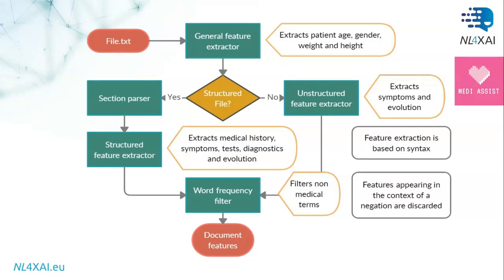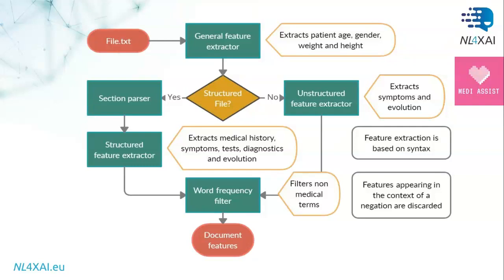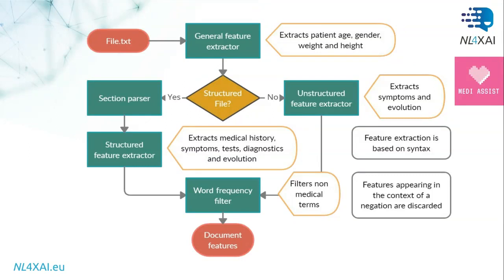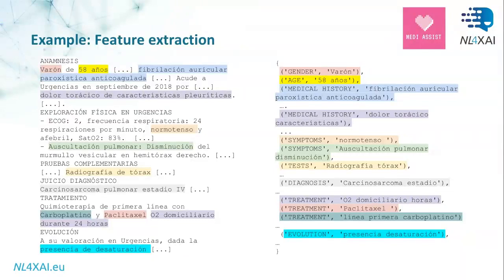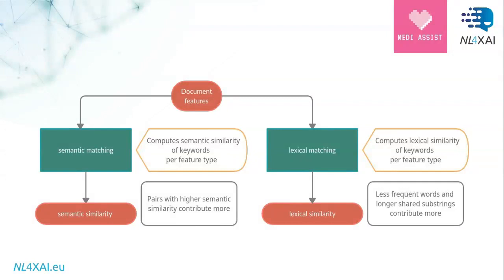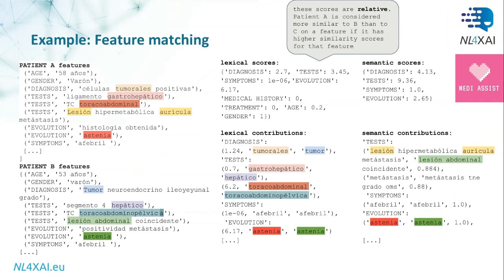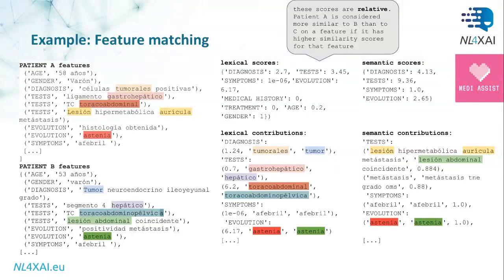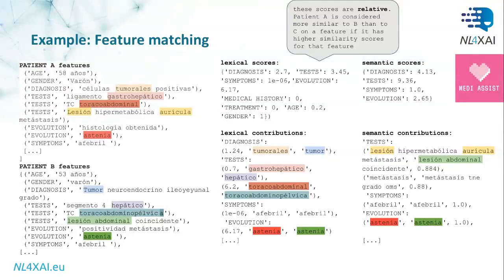BITSxLAMARATÓ - Similar Patients Challenge - Sasha and Jaime from NL4XAI (Winning Team)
Speakers: Sasha Mayn and Jaime Sevilla
Full Title: MediAssist: Automatic keyword extraction and matching for clinical data

As part of the BITSxLAMARATÓ Hackathon, the Text Mining Unit of the Barcelona Supercomputing Center and Plan TL (in collaboration with the Universitat Politècnica de Catalunya) held the "Looking for similar patients: the AI Doctor House conquers severe COVID-19!" challenge. This task aimed to promote the development of systems able to detect similarities among a collection of clinical case texts.

MediAssist, a system created by Sasha Mayn and Jaime Sevilla, was the winning system of the competition. MediAssist automatically extracts keywords from clinical cases. It also can automatically compare two clinical cases, highlighting common features of both. It is a fully interpretable natural language processing system, that can help medical practitioners navigate huge databases of clinical cases to make evidence-based decisions.

You can learn more about MediAssist at DevPost or check out the code at Google Colab

A collection of clinical case texts from different specialties, including COVID-19 reports, was released for the task and can be accessed

Sasha and Jaime are Early Stage Researchers of the Natural Language for Explainable Artificial Intelligence Project (NL4XAI). If you want to learn more about NL4XAI, you can visit their and Twitter account